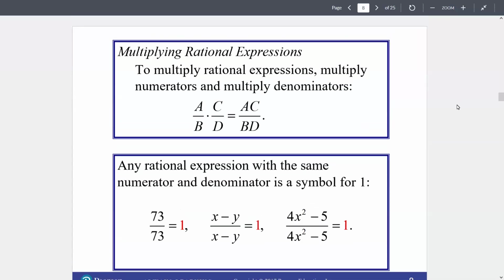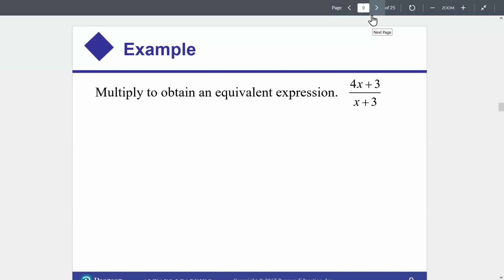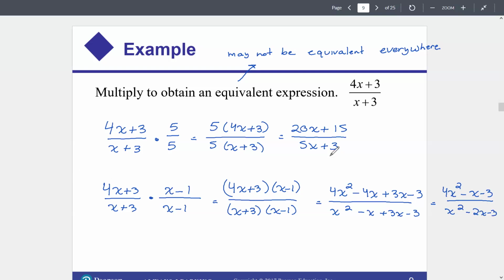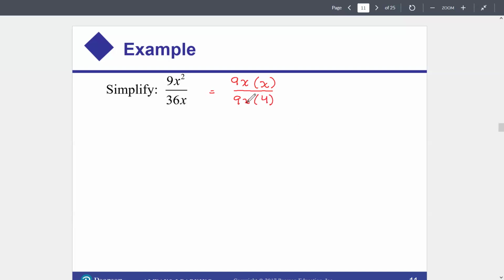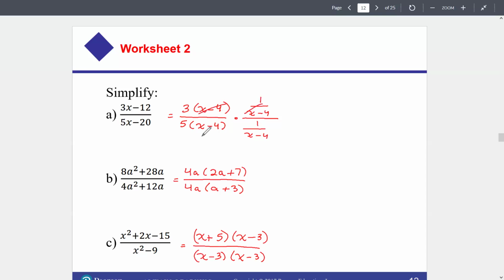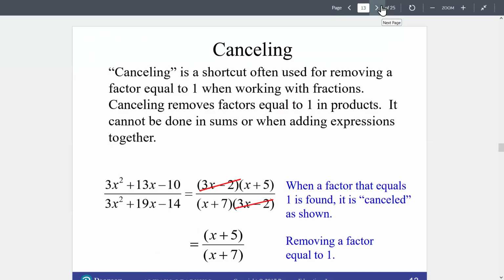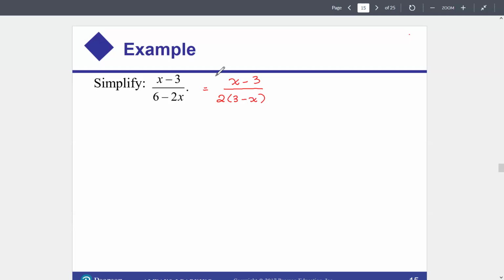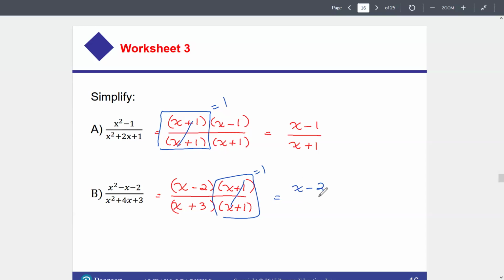College Algebra: Section 5.1 - Simplify Rational Expressions